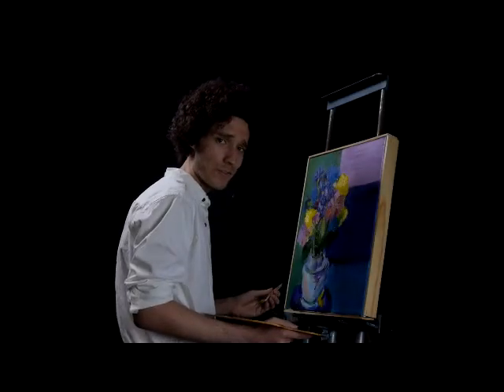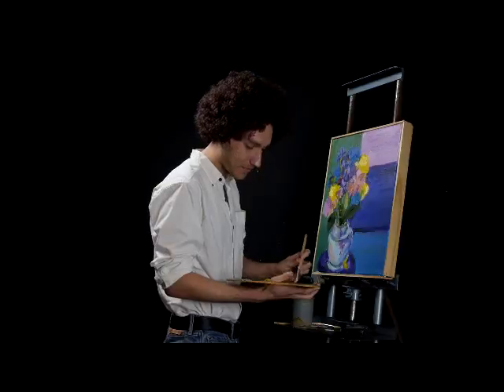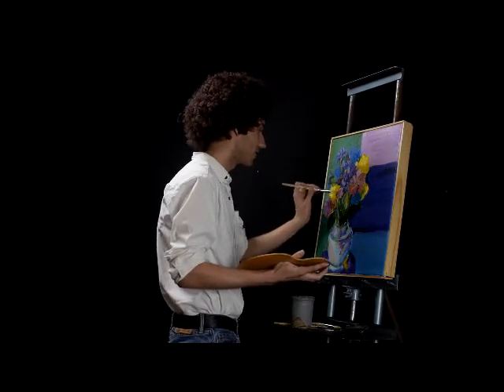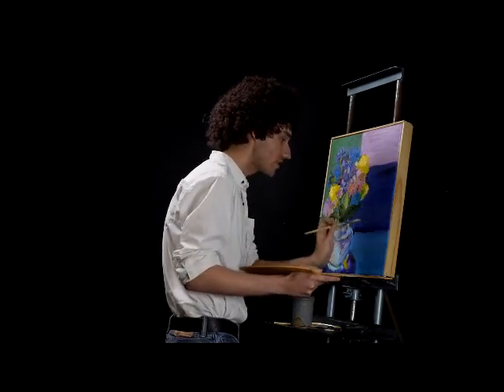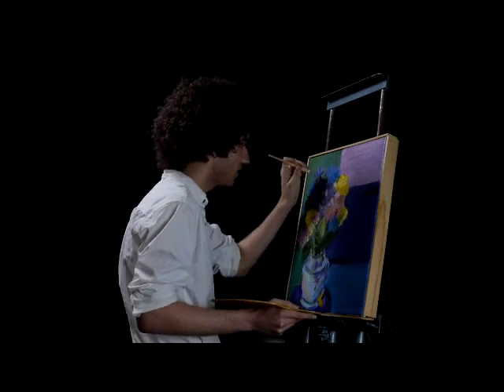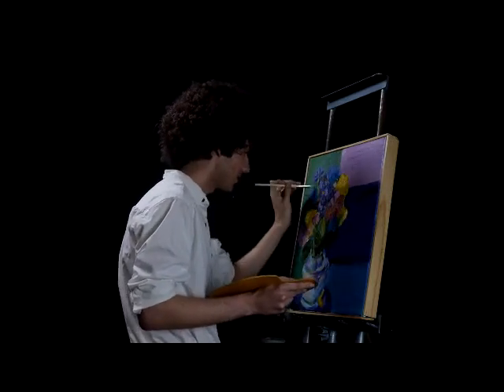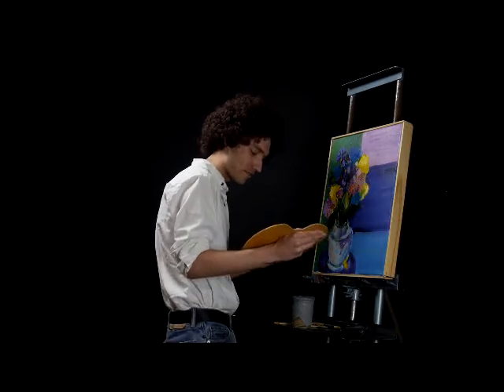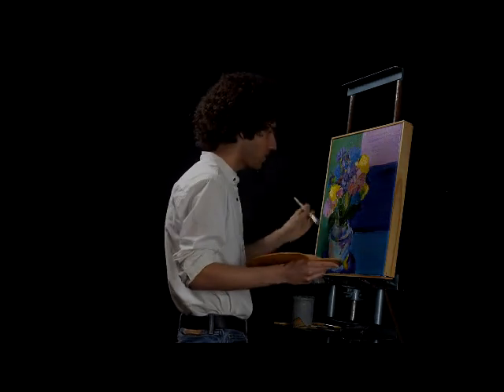The Joys of Painting With Bob Moss (Bob Ross Parody)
Learn how to paint and many other life lessons from Bob Moss.